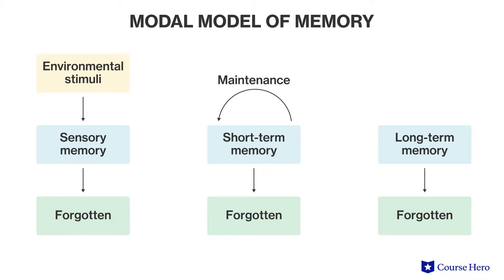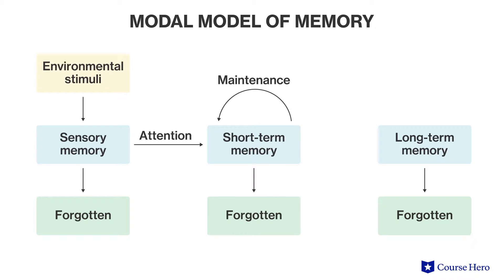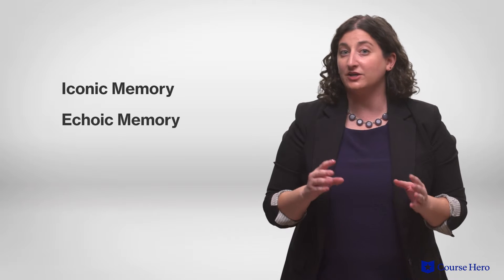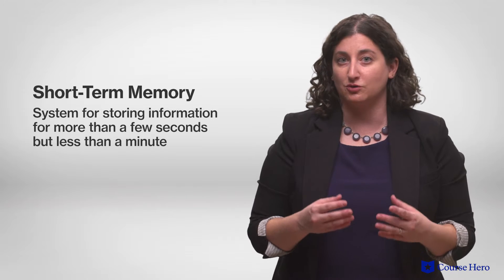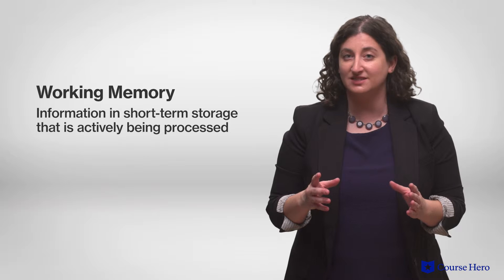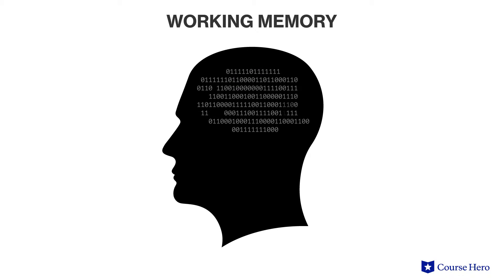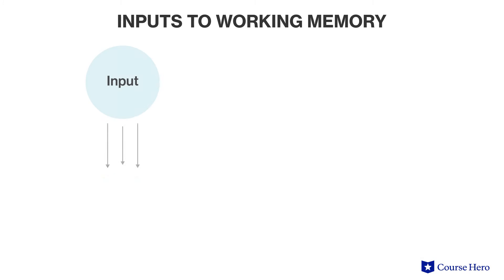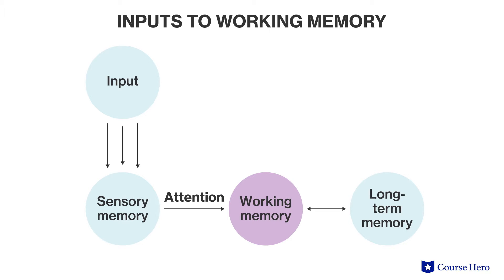Memory Systems | Psychology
Summarize videos instantly with our Course Assistant plugin, and enjoy AI-generated quizzes Learn all about memory systems in just a few minutes! Brooke Miller, Ph.D., instructor of psychology at the University of Texas at Austin, explains sensory, short-term, and long-term memory.